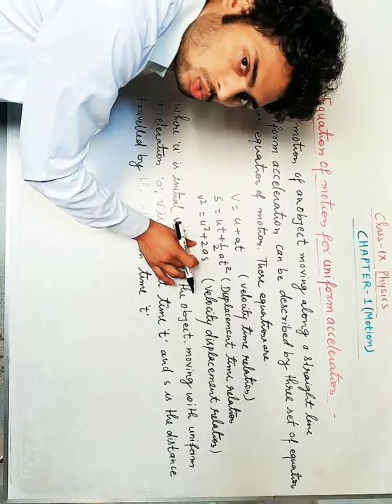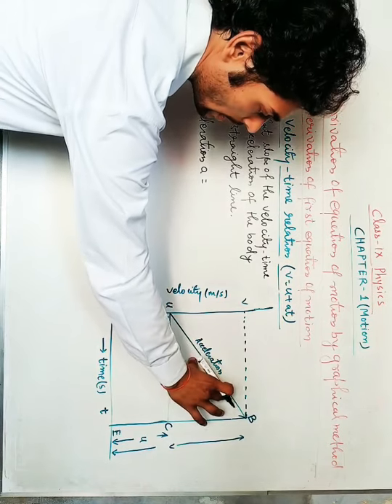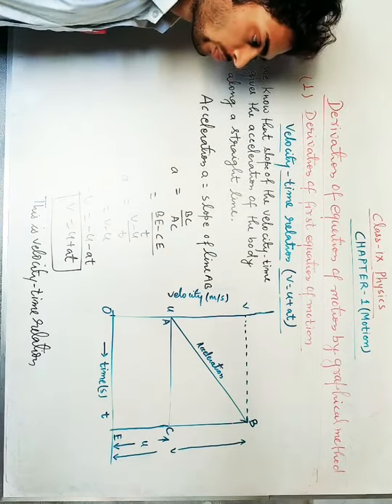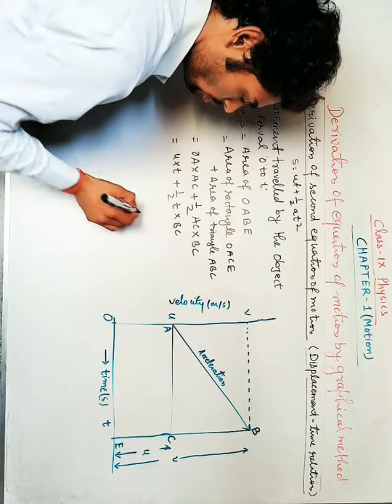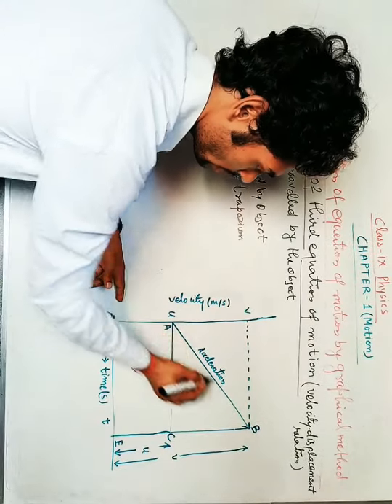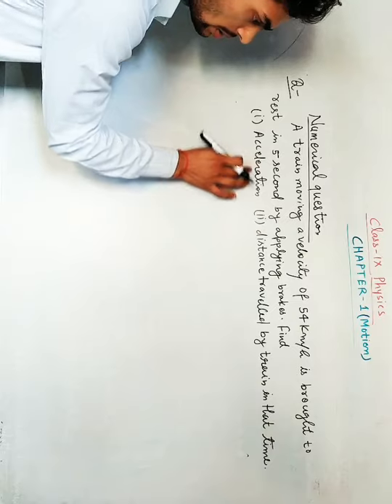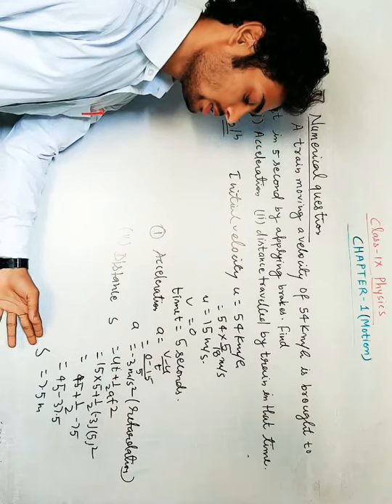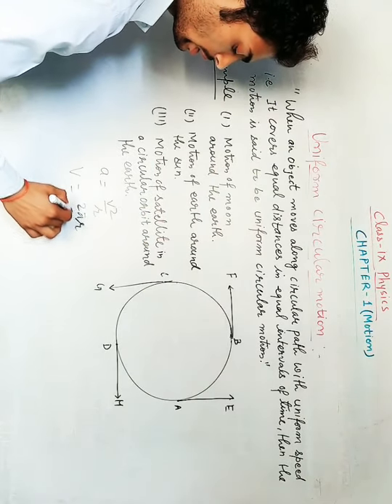Equations of motion, derivation of equations of motion, and uniform circular motion and its example.